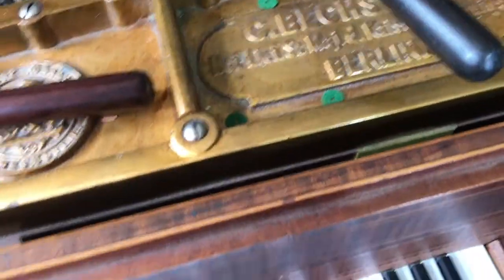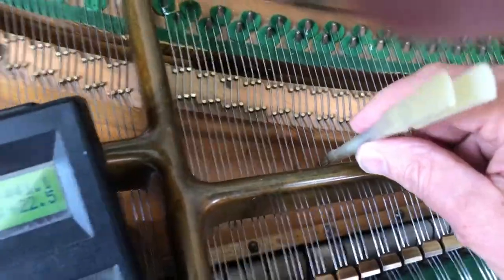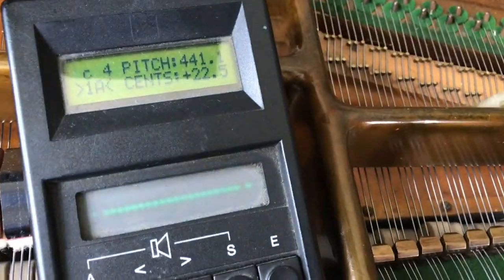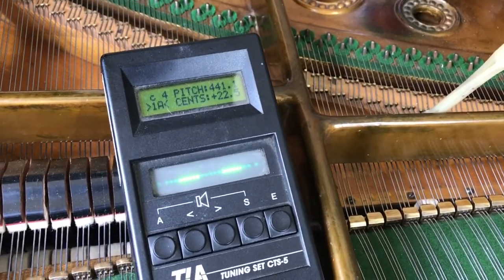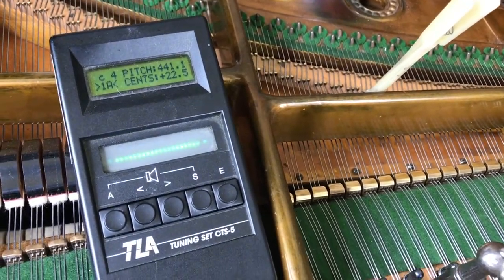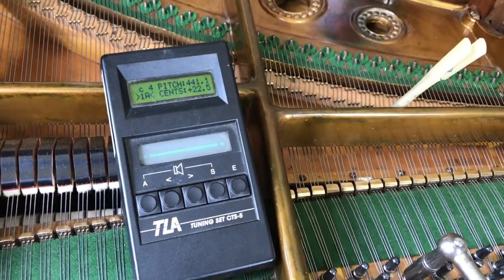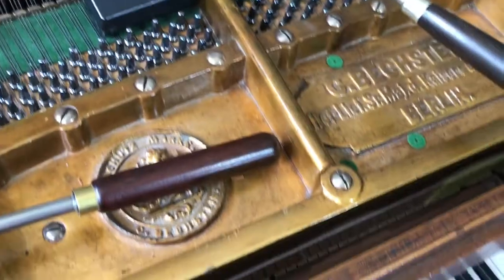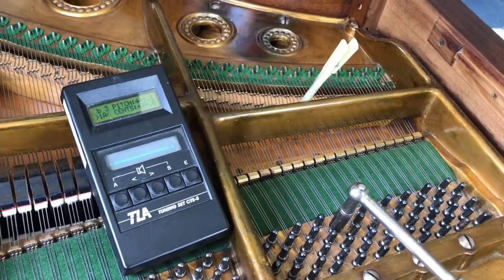Fun with the Weinrich effect when piano tuning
When three strings vibrate together rather than one, they shake the soundboard and so put the note out of tune. It's a real effect but difficult to isolate on account of one's own errors. I'm not satisfied about the tuning of that last string as the line hints leftwards a bit. But the leftwards indication of all three strings together would appear to be more indicating flatness. is worth a read and I need to :-) as is One string isn't vibrating the bridge but the three strings together vibrate it and this causes the still point at the end of the string not to be at the bridge but virtually further back.